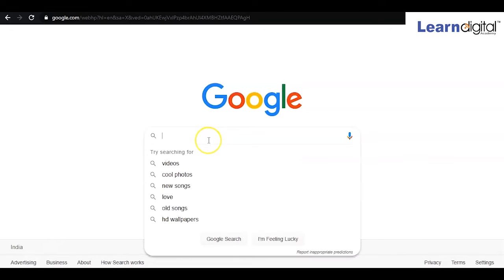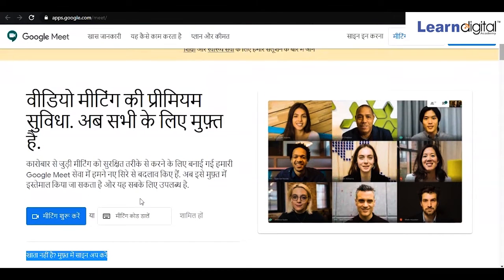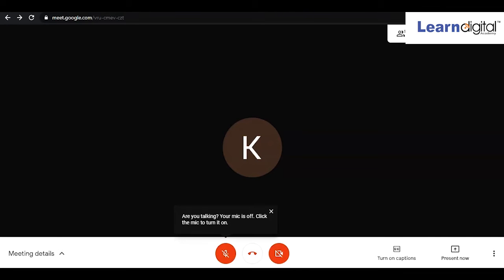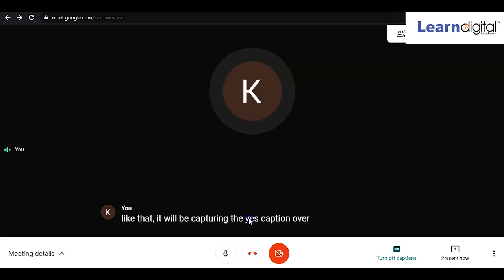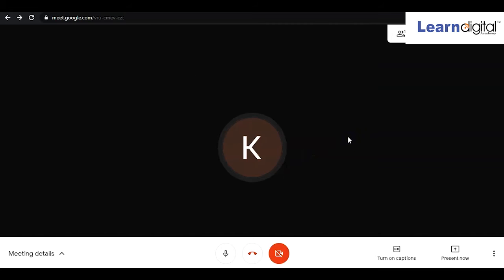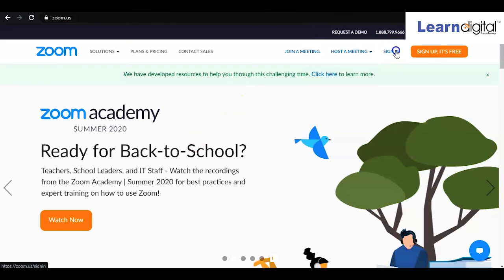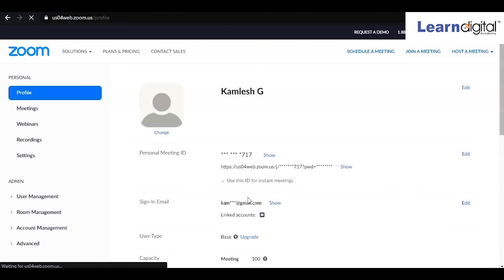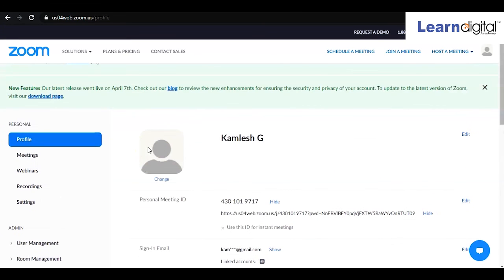How to setup online meeting using Google Meet ? Conducting webinar Tool Setup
Hello Everyone,
In this Video we are going to learn about How to Setup Google meet for Meeting ? Conducting webinar tool setup Learn digital Academy 2021.

How to login In Google Meet ? 0:57
How to Setup a New Meeting in Google Meet ? 2:00
How to Schedule meeting on google meet ? 2:25
How to organize Instant Meeting ? 3:22
How to Turn on captions on Google Meet ? 4:35
How to Share screen on Google Meet ? 5:21
Premium Webinar tool 6:36
How to Signup On ZOOM CALL ? 6:50